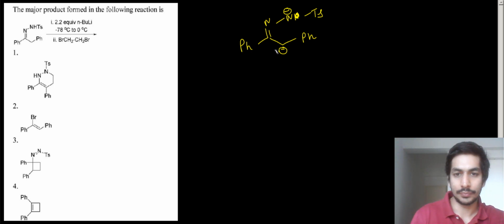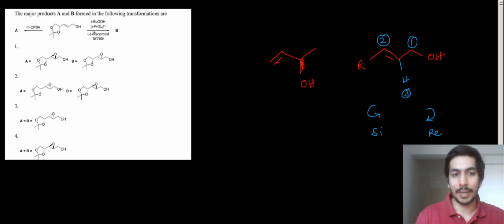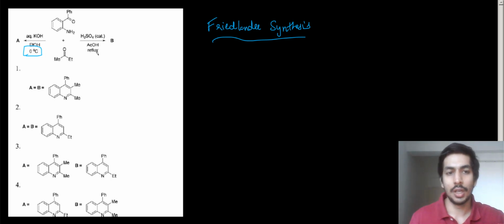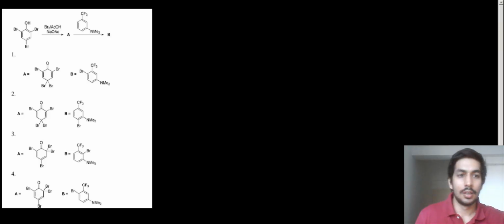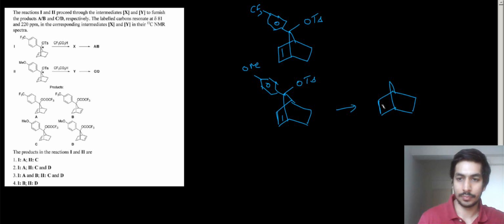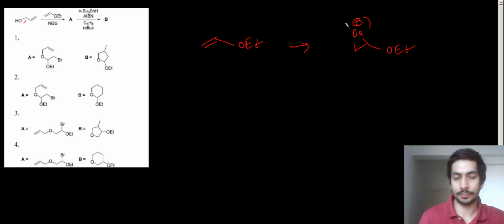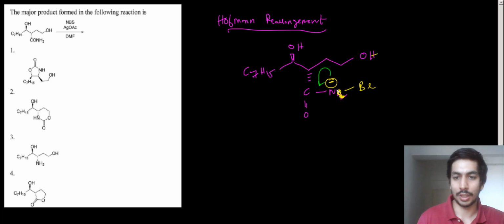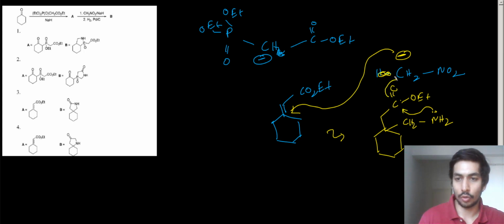CSIR NET Dec 2019 - Assam - Organic Solutions - Section C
Here is the solution of Organic Chemistry Part C  for CSIR NET December 2019 (Assam Exam)